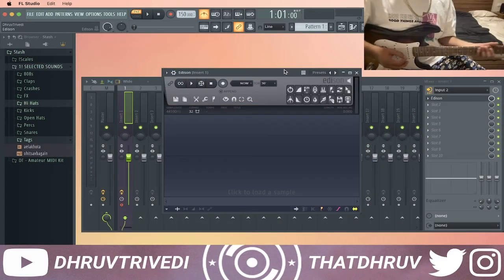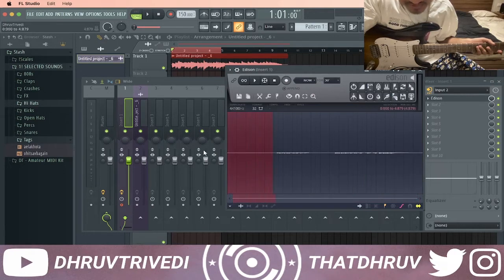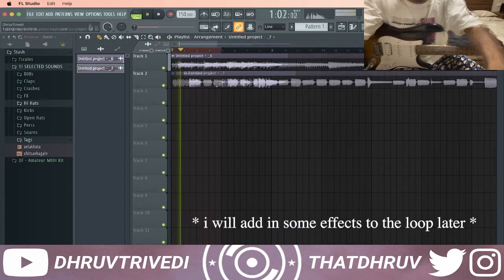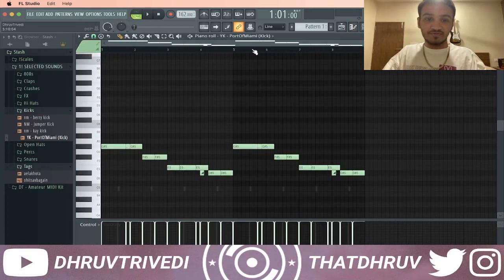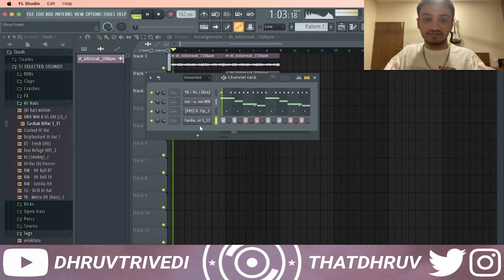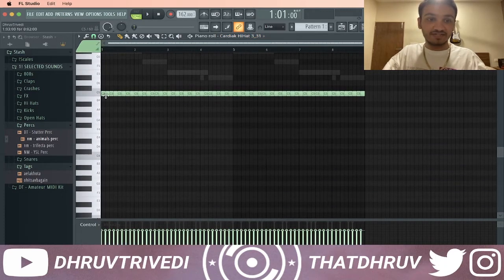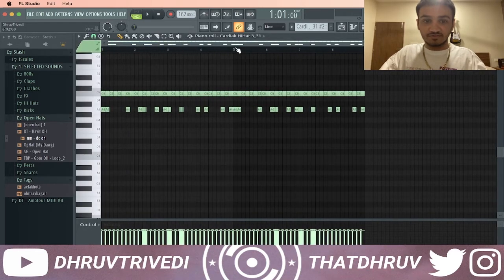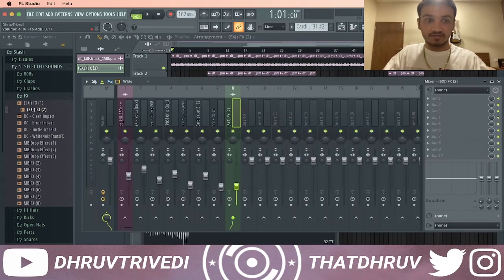Guitar loops with DT! | GTR101 EP. 1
In this series, I show you how to make guitar loops from scratch, and lay a beat over it - take and apply this same knowledge to your workflow and improve your ability to make beats.